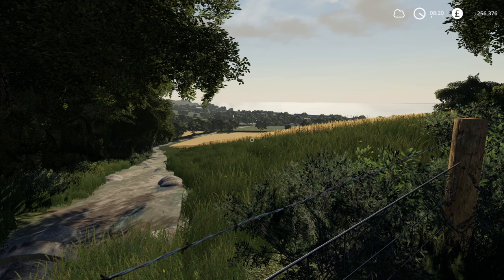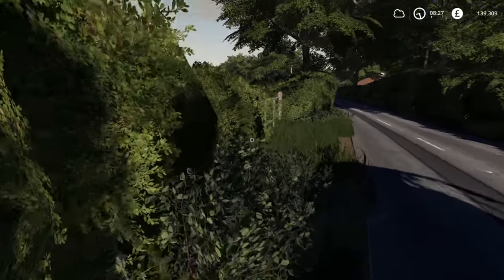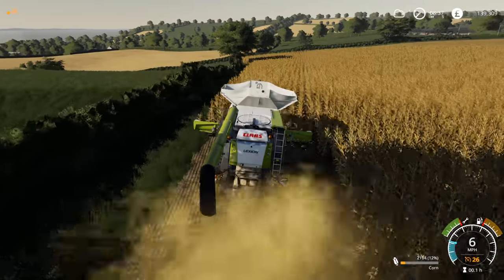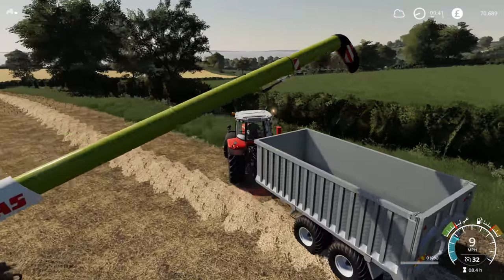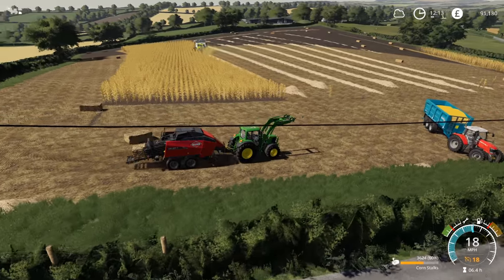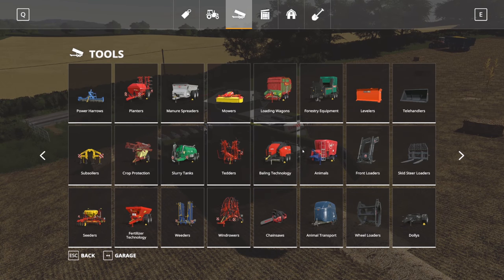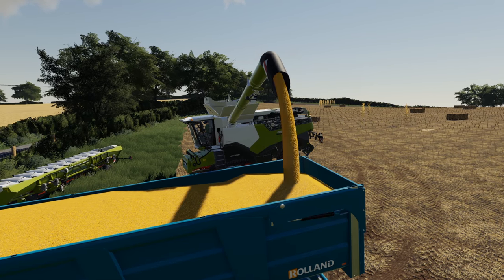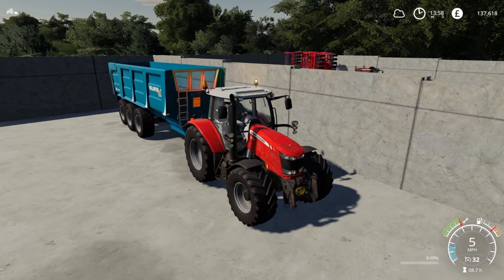CORN STALKS ARE WORTH A FORTUNE! | COMPETITIVE MULTIPLAYER FS19 | The Northern Coast - Ep 11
Welcome back to COMPETITIVE MULTIPLAYER on Farming Simulator 19
The idea is we start of with exactly the same amount of money, land and machinery. The first person to clearly own most of the map wins. This is a longer running series.